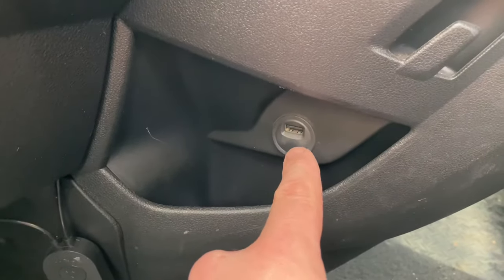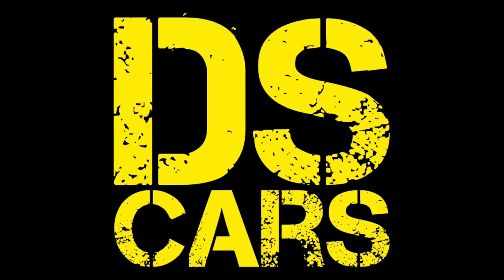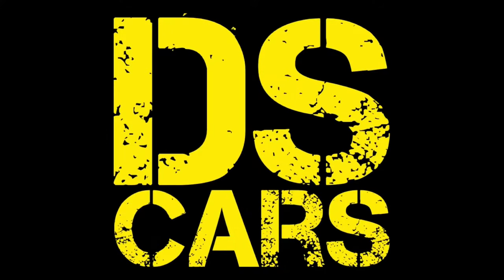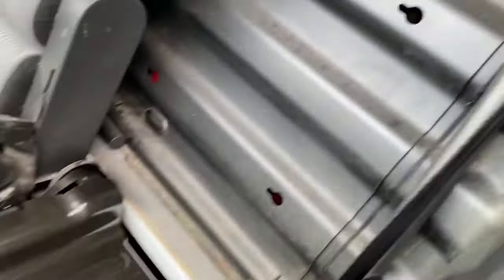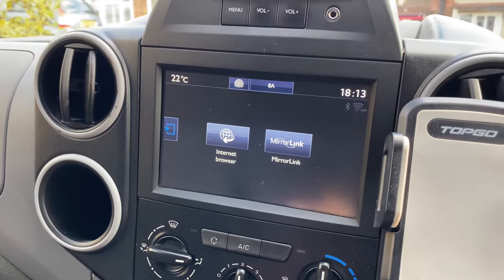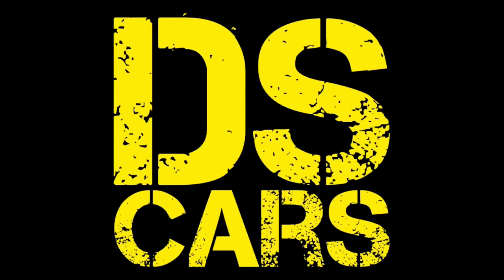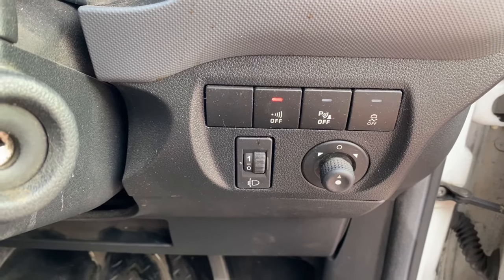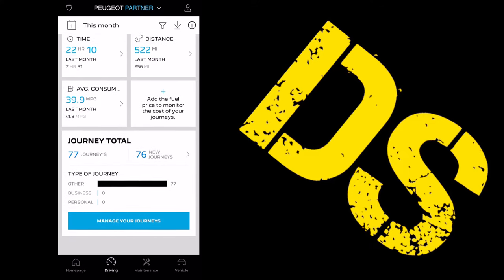10 things you may not know about your PEUGEOT PARTNER Citroen Berlingo 😃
Welcome back to the Dadskillz cars channel! In this video I take a look at some features of the Peugeot Partner van that you may or may not already know!

Let me know what I missed out!